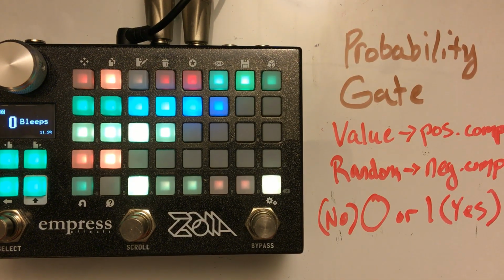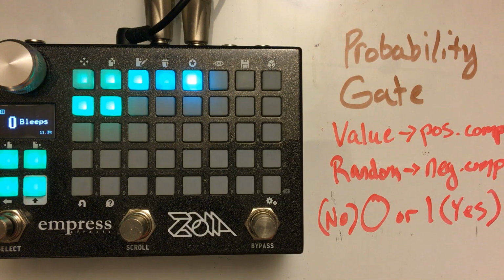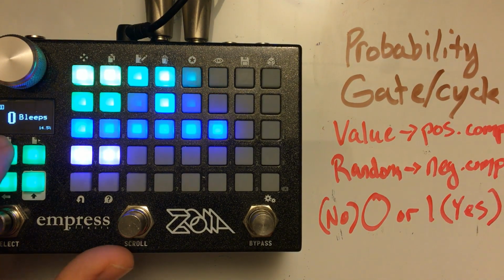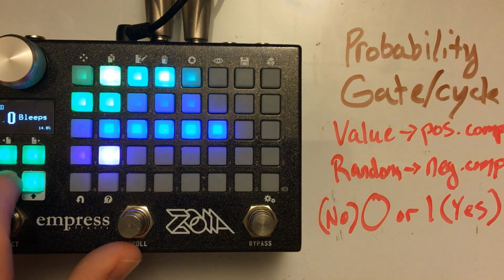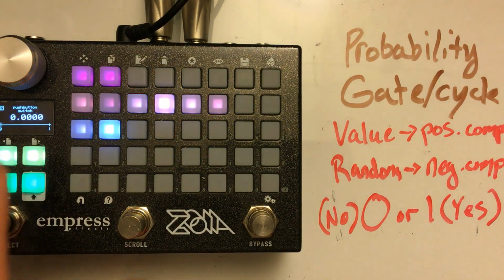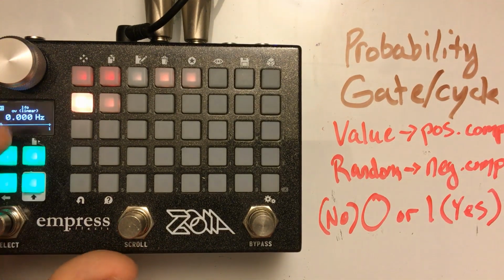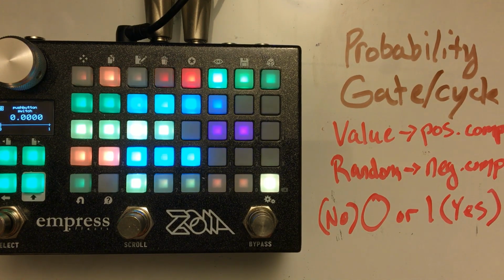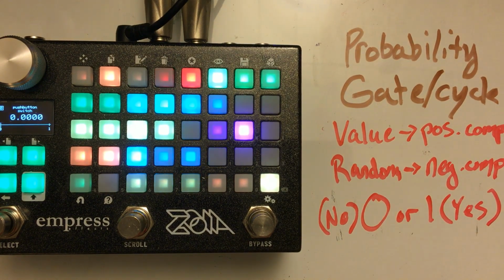Empress ZOIA tutorial: "Bleeps and bloops -- randomness and probability in generative music"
Two prominent tools in creating generative, aleatoric synth patches in ZOIA are randomness and probability.  In this video, we'll explore some methods for utilizing random modules and comparators to create these tools.

Time stamps:
0:00 -- Introduction
4:45 -- Clocking the random module
6:45 -- Random module vs. random LFO, a comparison
13:20 -- Quantizing random modules
17:40 -- Setting low and high note ranges
24:00  -- Probability gates
29:00 -- Probablility per clock cycle
30:00 -- Adding an ADSR (and randomizing the attack stage)
35:15 -- Randomizing the duty cycle of the clock (to change the gate length)
36:55 -- Randomizing the clock speed (useful with linearly controlled LFOs introduced in 1.13)
41:25 -- Adding random arpeggios to the patch (using a steps module)
44:00 -- A discussion about order of operation regarding quantizing modules (quantizer and steps)
48:07 -- Laughter & "finished" patch
49:10 -- Rambling conclusion